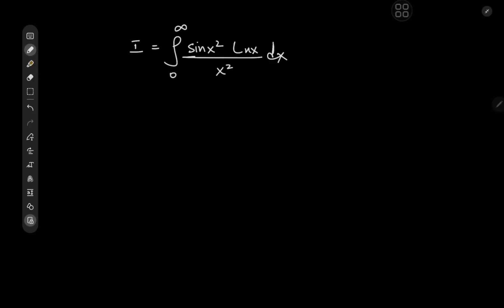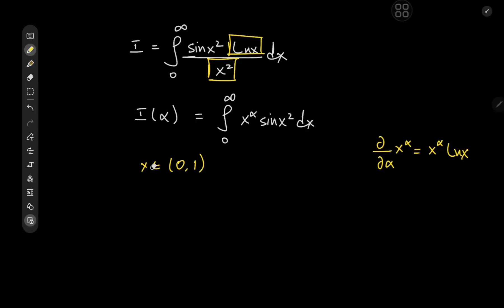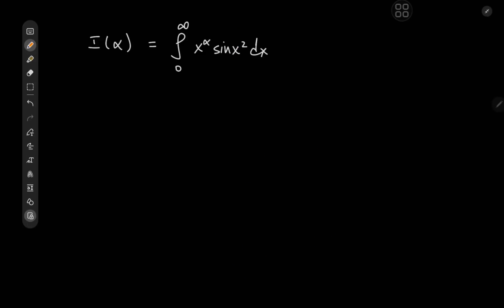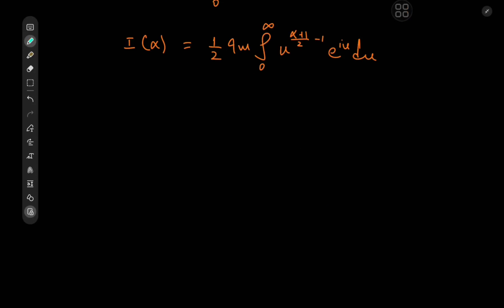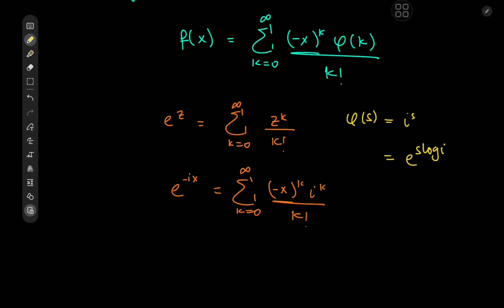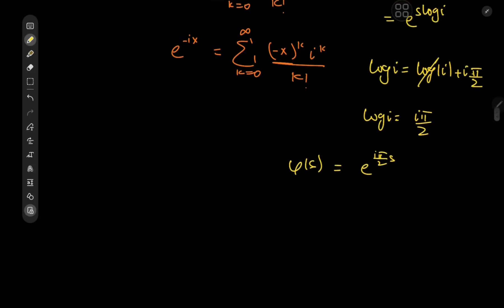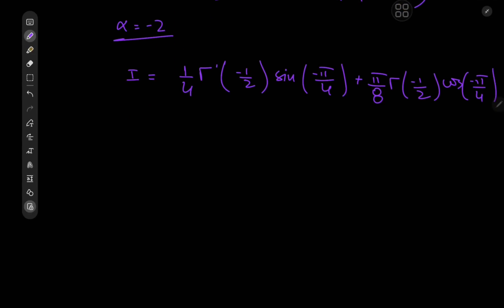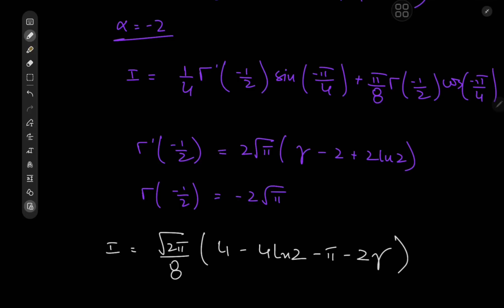How Ramanujan would DESTROY this tough integral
A fascinating integral solved using Feynman's trick and ramanujan's master theorem.